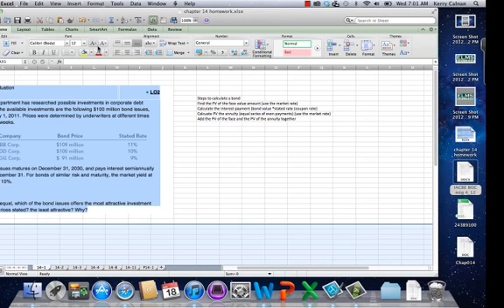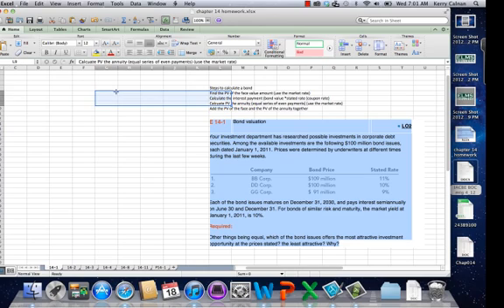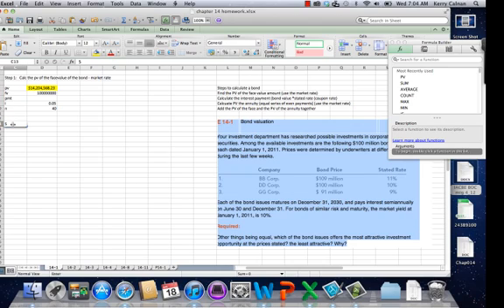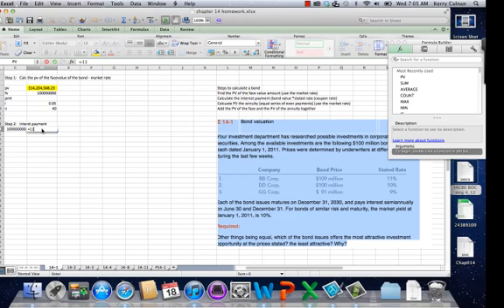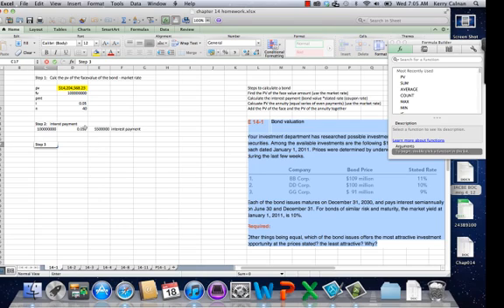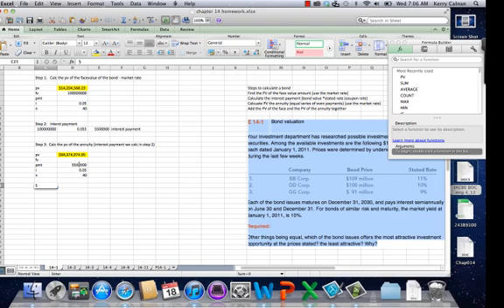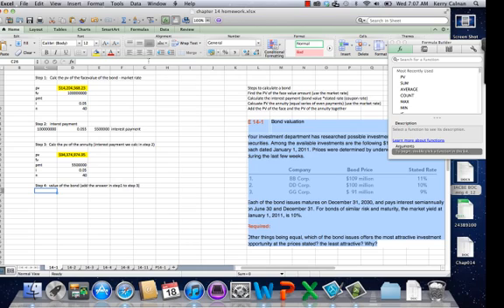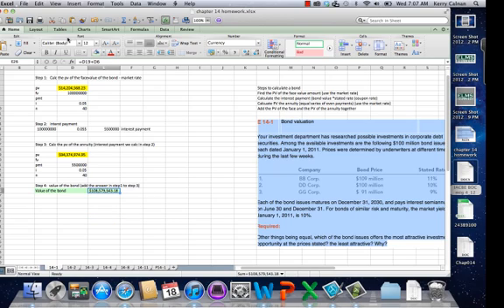e14_1 intermediate.mp4